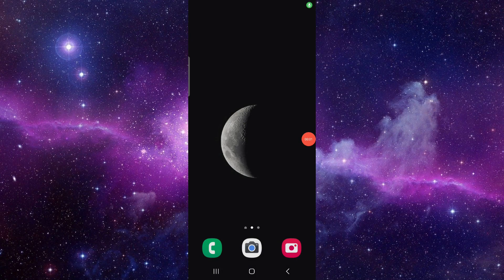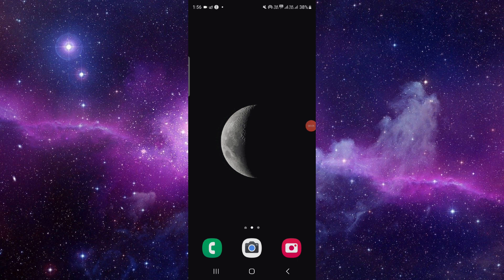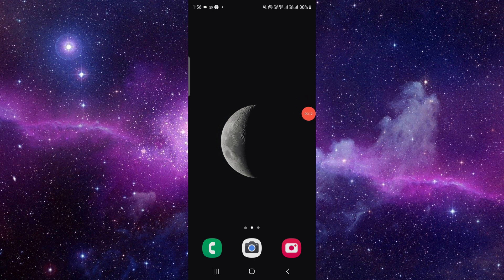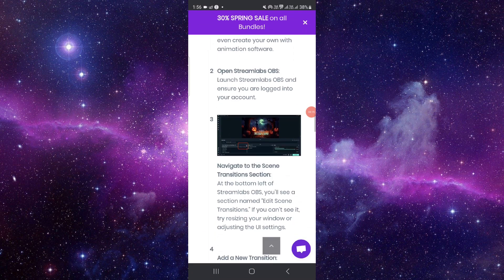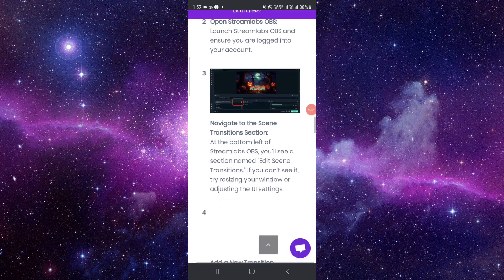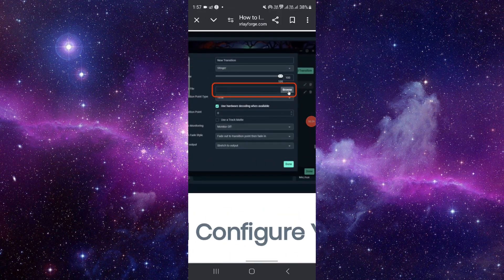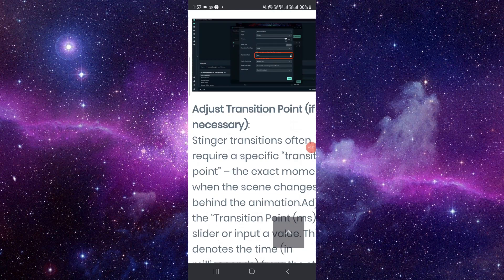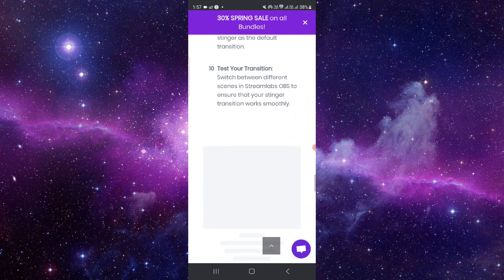✅ How to Add Transitions to Streamlabs (Full Guide)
Enhance the professionalism and visual appeal of your streams with seamless transitions. In this comprehensive guide, we'll walk you through the process of adding transitions to your Streamlabs scenes, allowing for smooth and polished transitions between scenes and sources. Whether you're switching between gameplay, overlays, or webcam views, incorporating transitions adds a professional touch to your streams. Follow our step-by-step instructions to elevate the production value of your content.

Key Learning Points:

Understanding the importance of transitions in stream production
Configuring transition settings in Streamlabs
Tips for selecting and customizing transitions to suit your content style